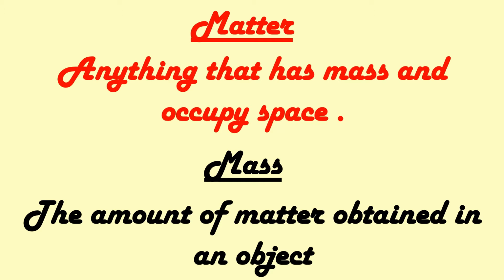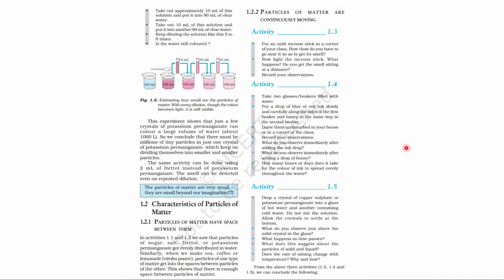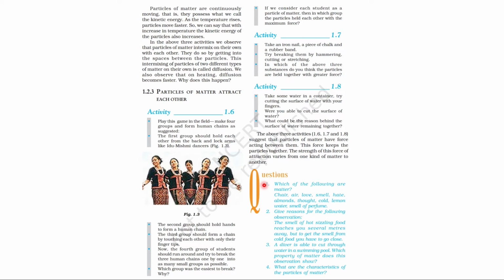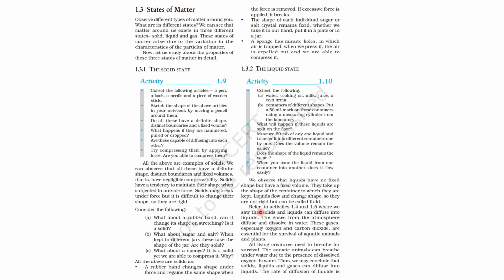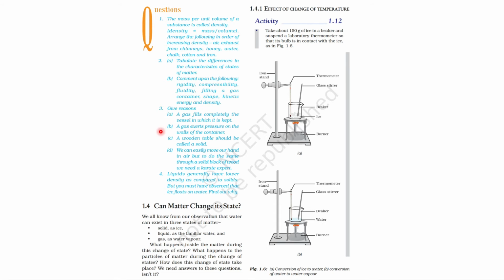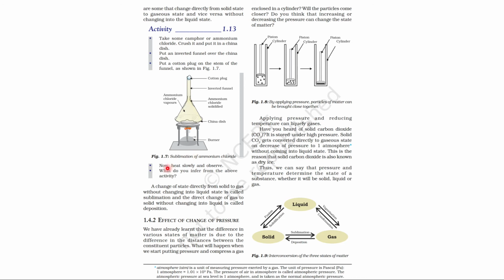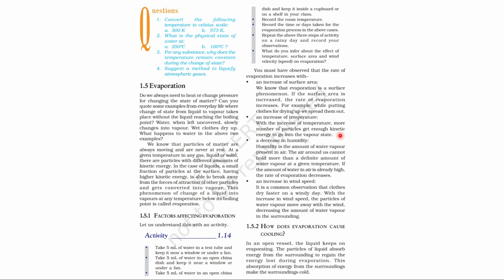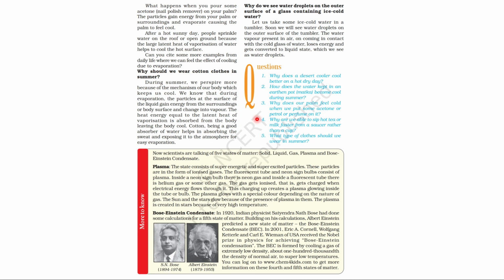Class 9 Chapter 1 Matter in our surroundings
Full Chapter explained with all concepts !!!
Solved Questions !!!